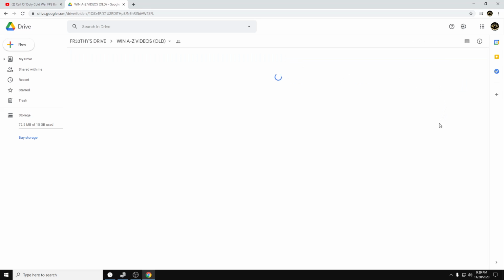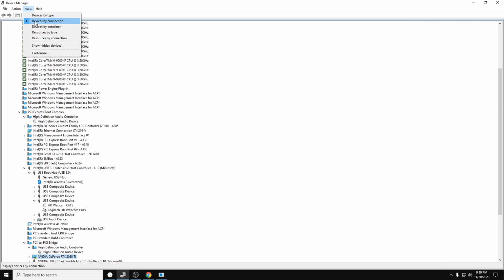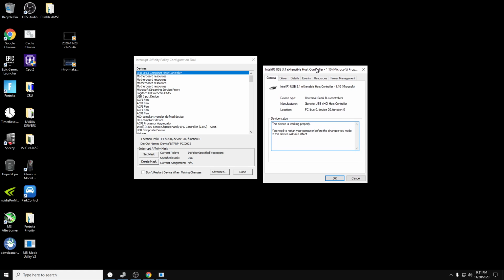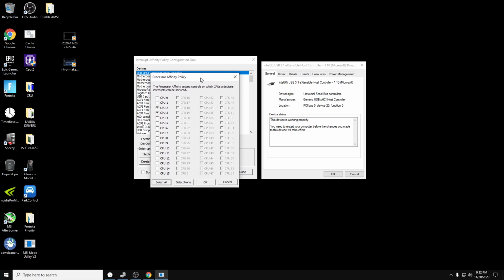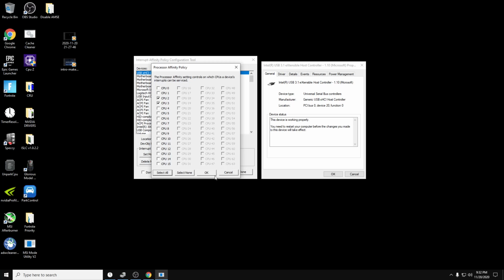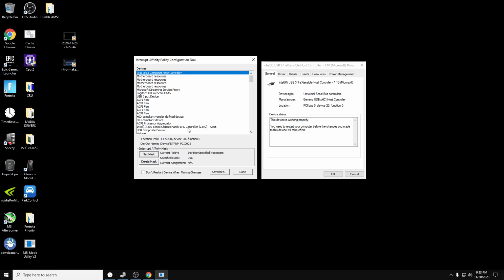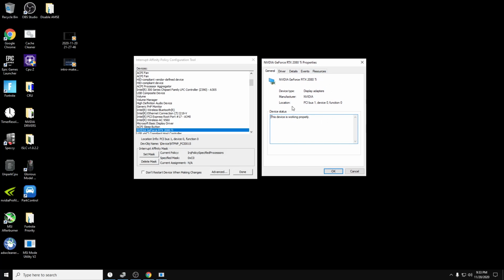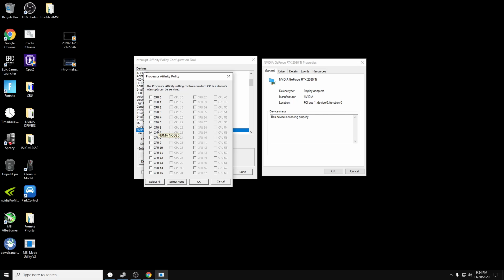INTERUPT AFFINITY POLICY TOOL(2020)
I HOPE YOU GUYS LOVE MY NEW INTRO :) SO PROUD OF IT!!